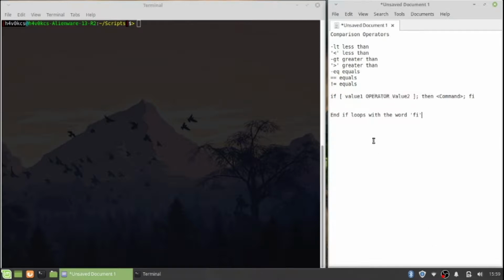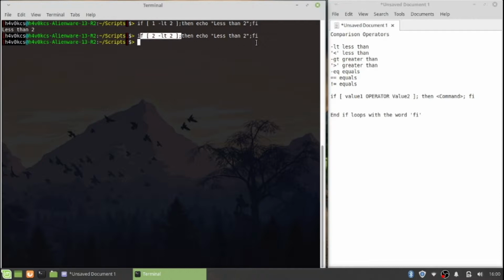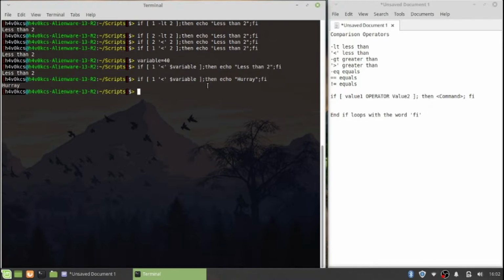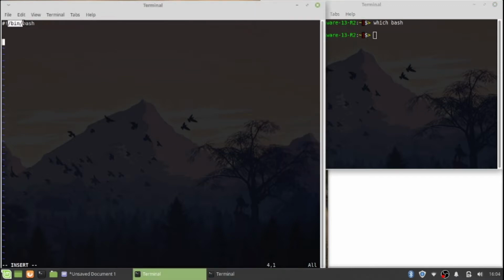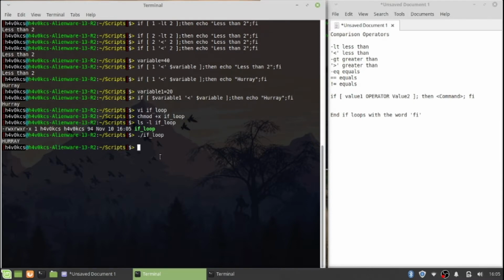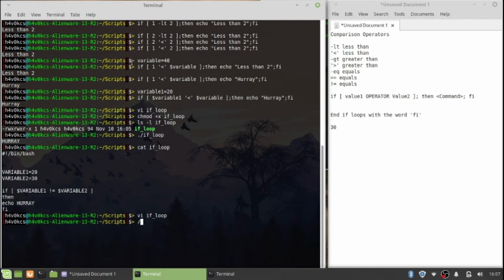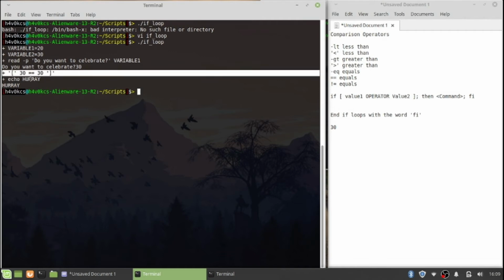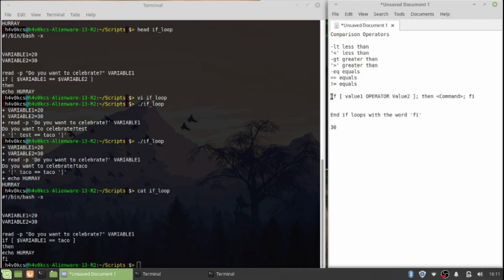Bash Scripting Tutorials for Beginners | The If Statement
In this video, I demonstrate how to use an if statement to control the flow of a program. The first demonstration is a one-liner 'if statement' ran directly from the shell. I discuss the different operators used in evaluations, and how to incorporate variables in an evaluation. I then create a script where we modify the variable using a read command. We user comparison operators to evaluate integers and a string. Lastly, we debug the if script to see the variable values updated in real-time.

Sample Code:
#!/bin/bash -x

VARIABLE1=20
VARIABLE2=30

read -p "Do you want to celebrate?" VARIABLE1
if [ $VARIABLE1 == taco ]
then
echo HURRAY
fi